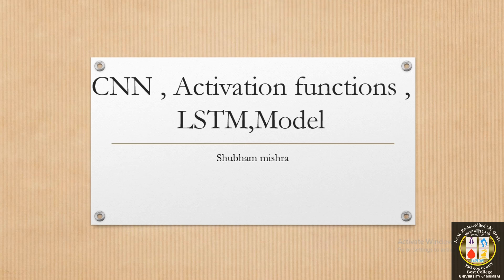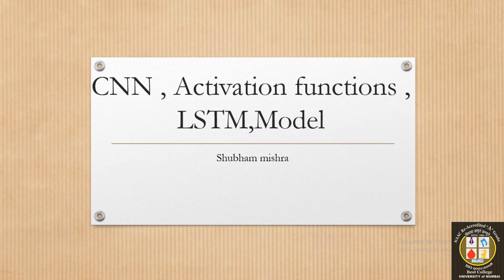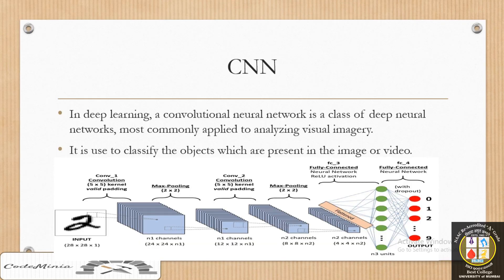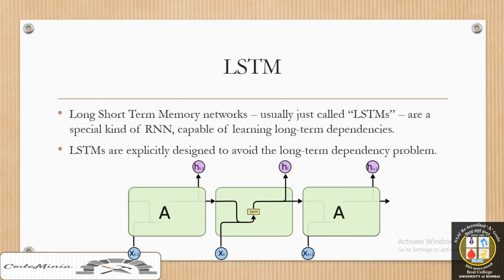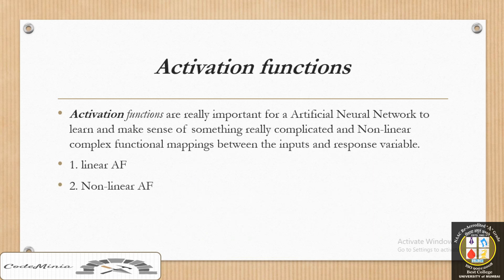What is Image Captioning using CNN and deep learning project?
what is Image Captioning?